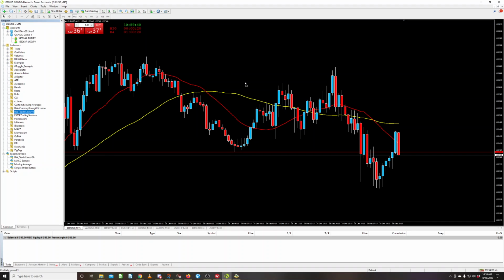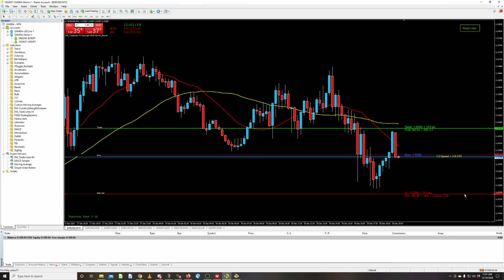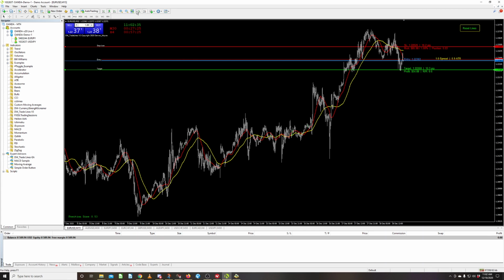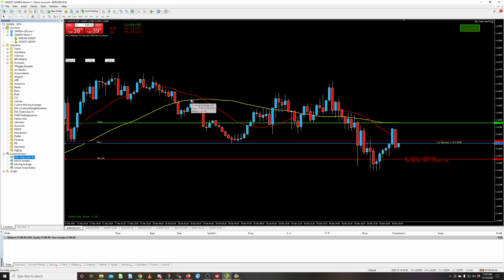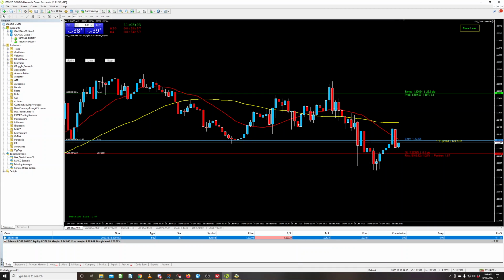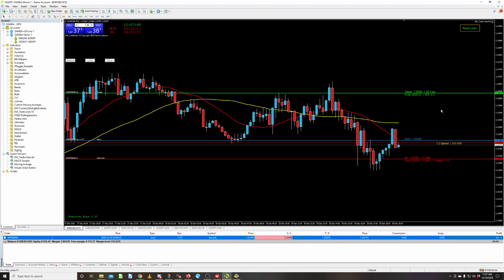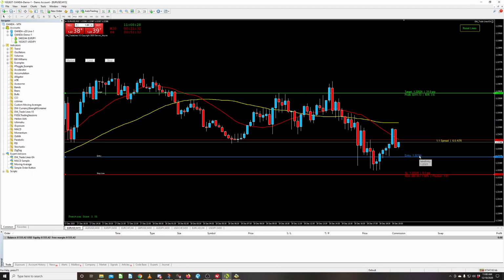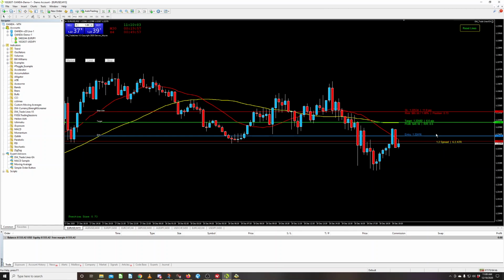Trade Lines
Risk management and order entry for Meta Trader 4